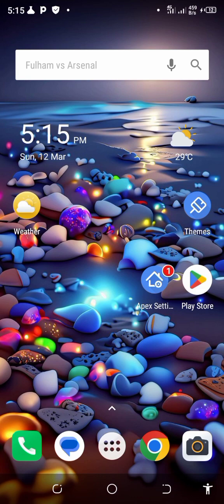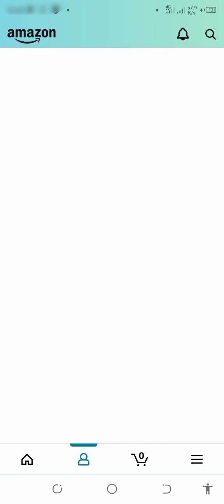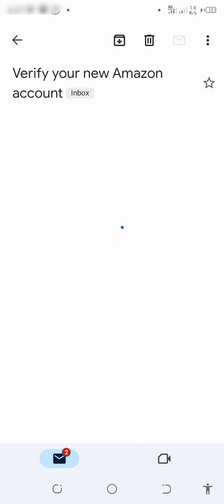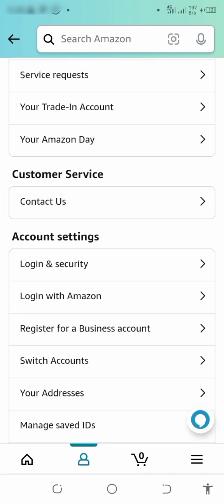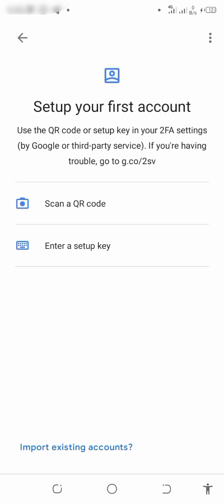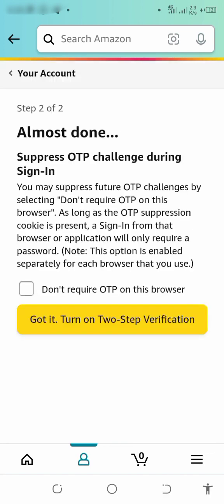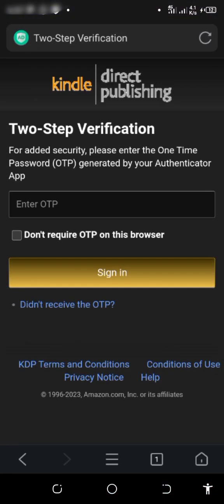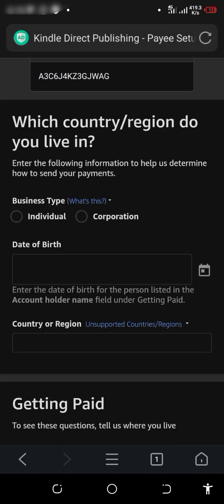How to bypass amazon's OTP problem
Learn how to bypass amazon's OTP issue.